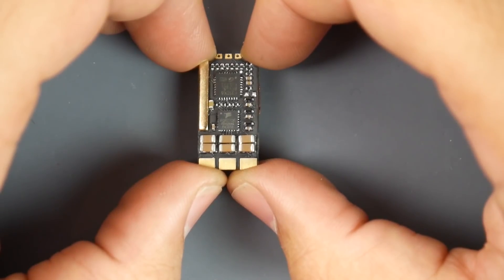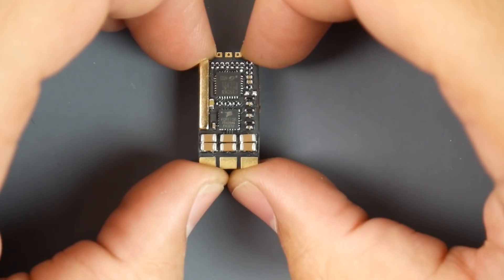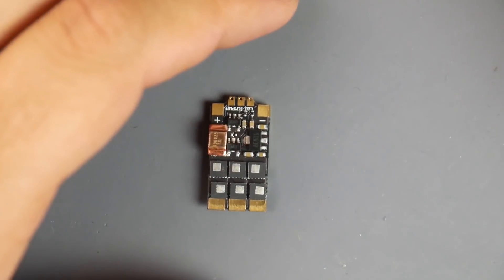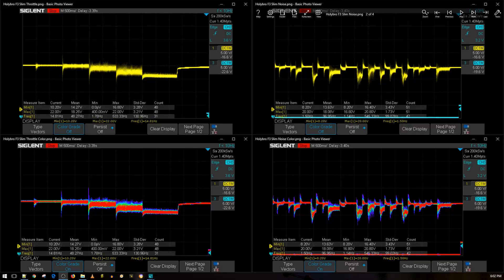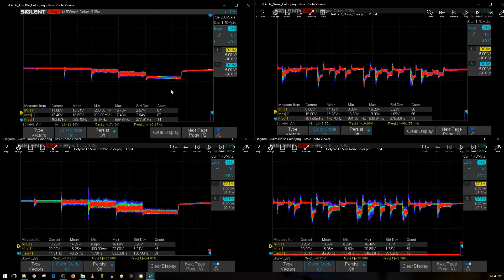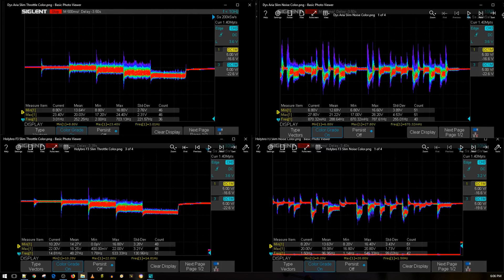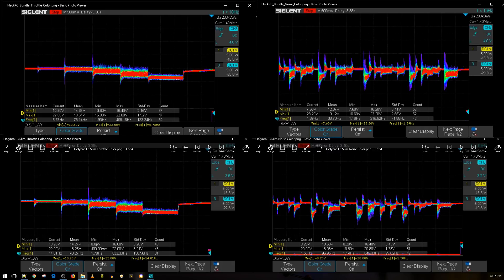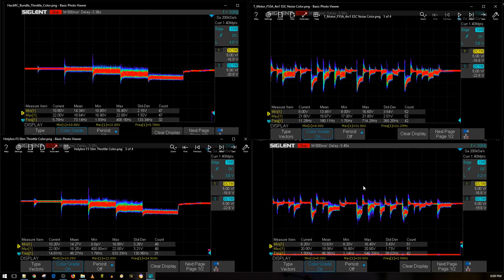MOTHER OF ALL F3 SLIM ESC!!! // Holybro Tekko32 F3 Slim ESC Review and Noise Test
HolyBro Tekko32 F3 Slim ESC

25km Range on these awesome VTX's

ID:  dj2938hd298hflahsknckdfhsidufh9398